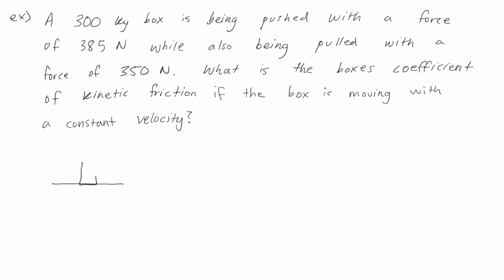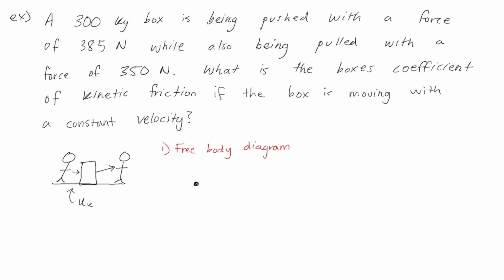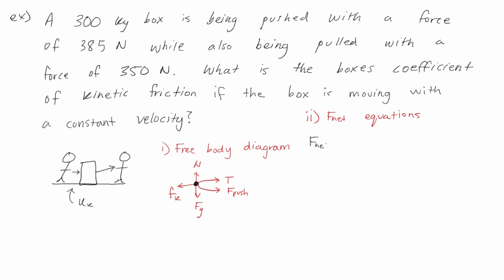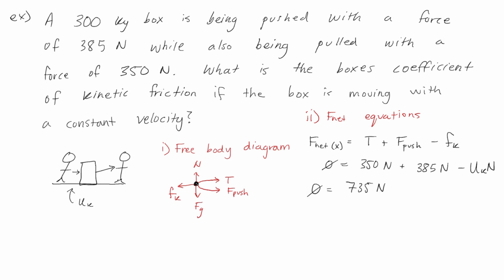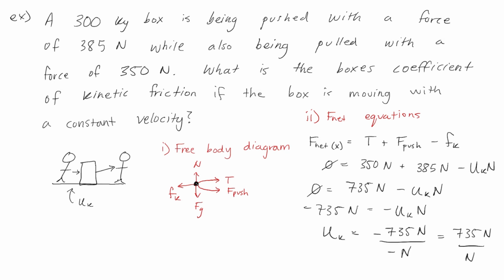Forces Question: Find the Coefficient of Kinetic Friction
In this video you will have to find the coefficient of kinetic friction for a box that is being pushed and pulled. You will need to use the kinetic friction equation (fk = 𝜇𝑘N).

Question: A 300 kg box is being pushed with a force of 385 N while also being pulled with a force of 350 N. What is the boxes coefficient of kineticfriction if the box is moving with a constant velocity?

Answer: 0.25